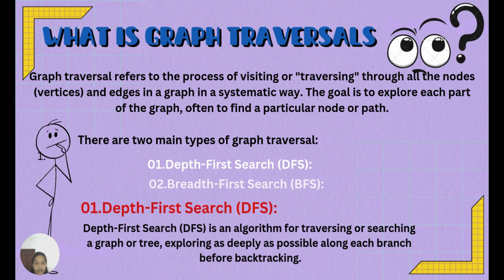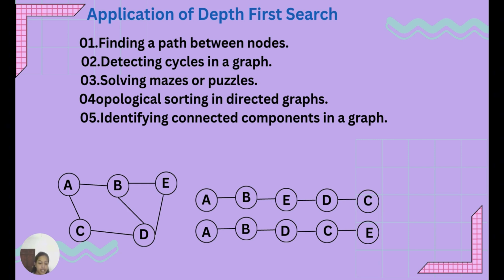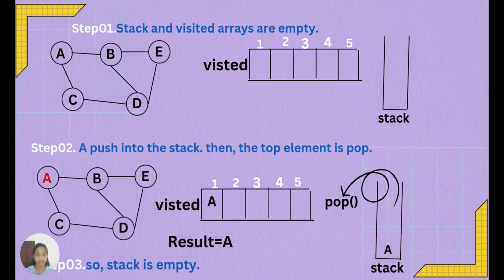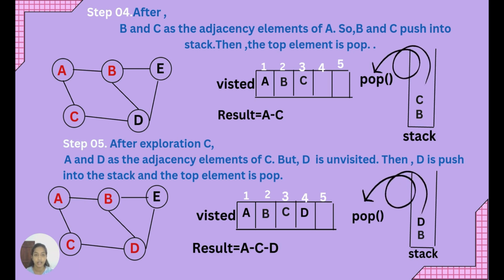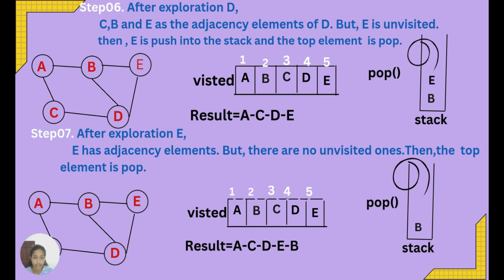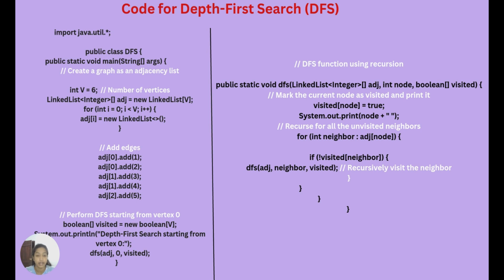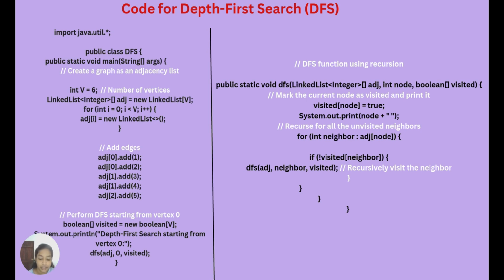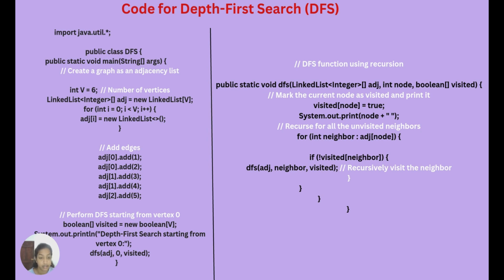Graph traversal part 1